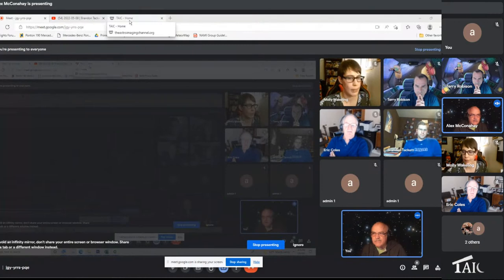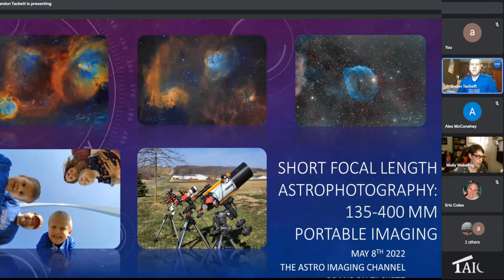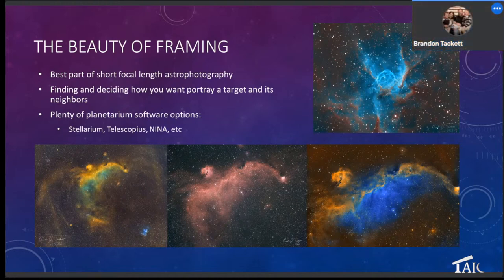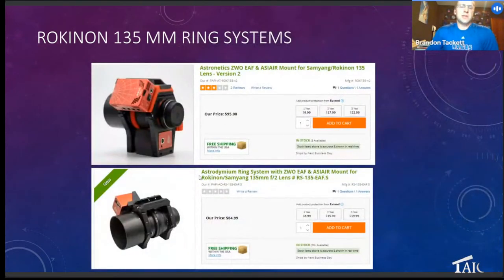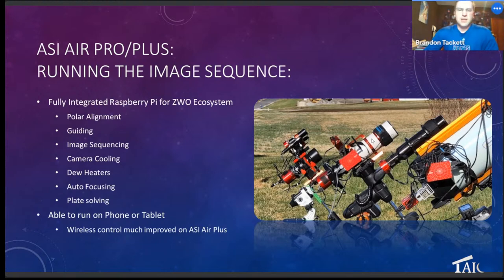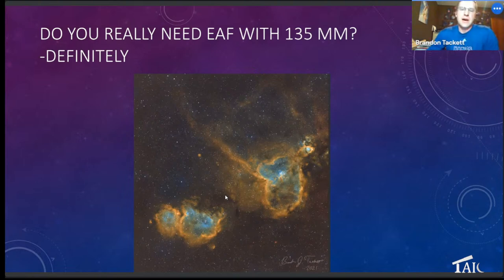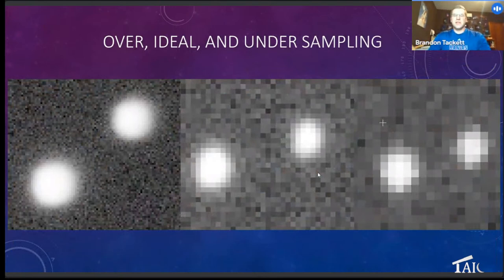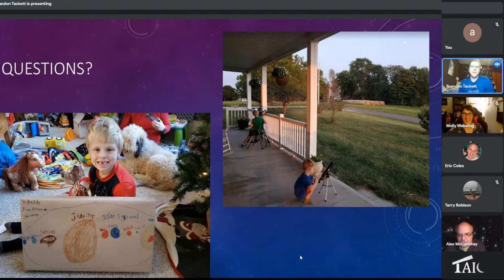Wide-Field Portable Imaging - Brandon Tackett | 2022-05-08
Astrophotographer Brandon Tackett presents on short-focal-length, portable astrophotography.  Brandon talks about setups ranging 135-400 mm of focal length, the many advantages of having a short focal length portable rig, equipment that can be used including new alternatives in the market to achieve autofocus with camera lenses. He includes additional considerations to achieve focus with a 135mm lens, including the reasons why an electronic autofocuser is not desirable, but necessary in order to get the best imaging results. He wraps up the discussion talking about how sampling, seeing, and camera sensor and pixel sizes play together and demonstrates how image resolution improves dramatically by choosing the right camera for the telescope or lens you are planning to use.